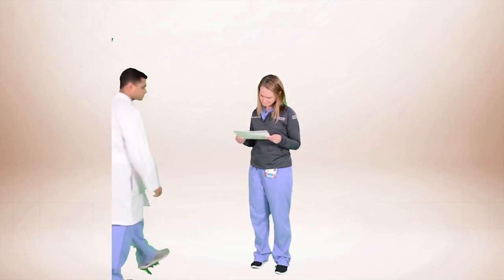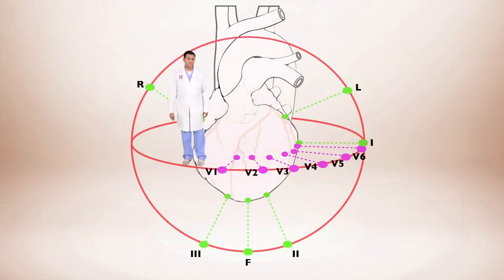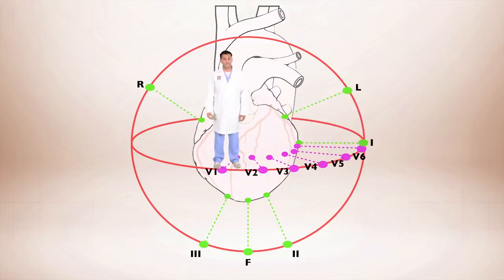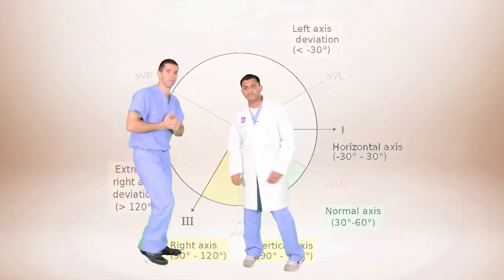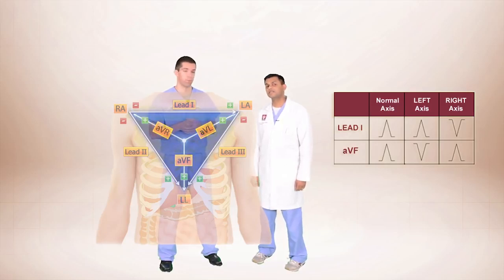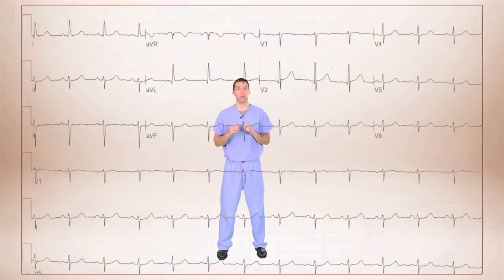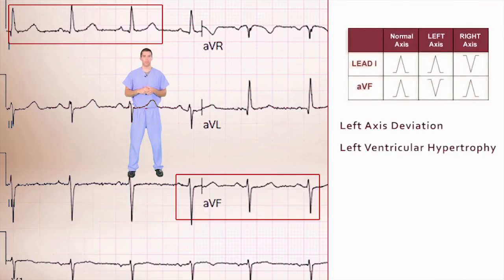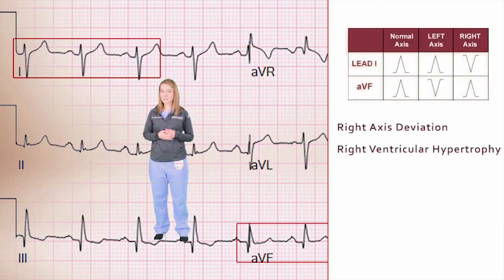ECG | Learn ECG | Easy way to Remember | 3D explains